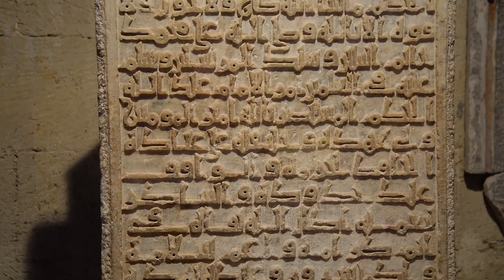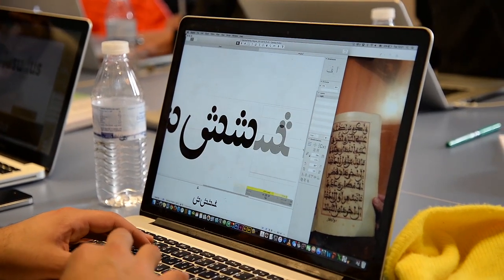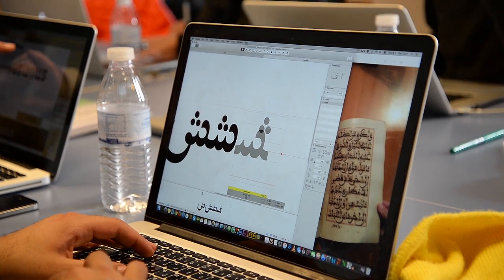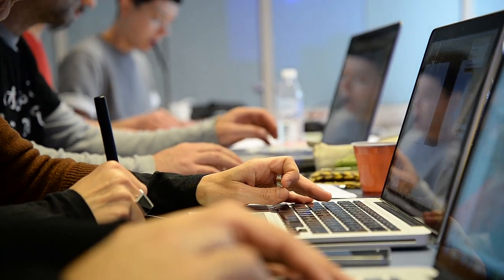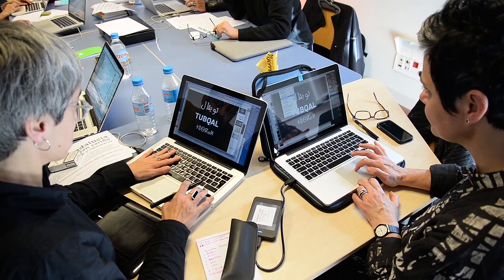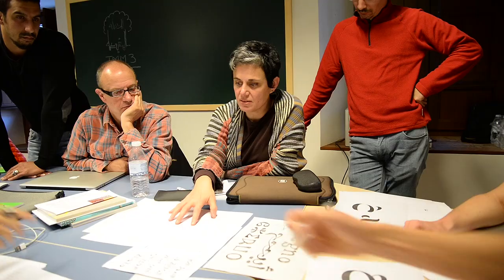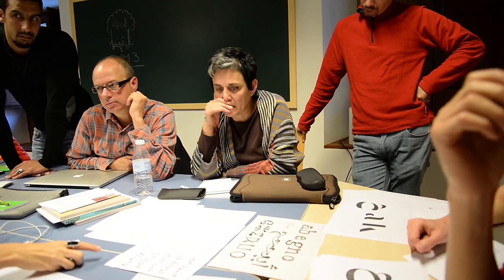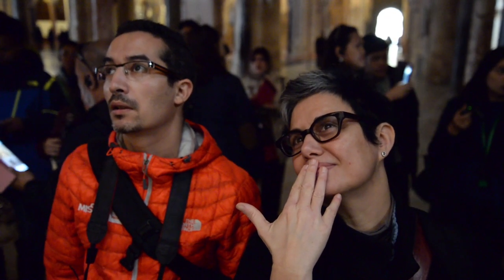Typographic Matchmaking in the Maghrib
The Typographic Matchmaking in the Maghrib short documentary is part “making-of” and part conceptual impression of the project. The film documents the working process of the project, yet also contextualizes the cultural histories and realities of the North African identity and social fabric. Film maker and video artist Jan de Bruin is well-known for his minute observing eye, wherein he can distill meaning in the tiniest or most mundane details. This audiovisual production investigates how lettering features in specific environments and its importance as a primary cultural identifier. The history of the various scripts investigated and their interactions through the ages, their visual qualities and characteristics will be examined through the ways in which the various designers work within these writing and design traditions. The film will cover how do the designers move in and outside these different geographical, sociopolitical, design and writing spaces. Through interviews and testimonials the goals of the project and the motivation of the designers is made clear and the cultural implications of the fonts produced is explained. The film is becomes a meta-text on how the filmic medium is equipped (or not) to capture the media of writing and type design. How can the disciplines of the cinematic and the typographic(written) enforce each other within a filmic scenario, and produce an added value to design practice and education.

The goals of the Typographic Matchmaking projects are to nurture cultural dialogue and help develop indigenous design skills. In its third edition entitled Typographic Matchmaking in the Maghrib, a group of European (Dutch, Spanish, French) and Arab (Lebanese, Moroccan, Tunisian) designers will research and develop tri-script font families that combine Arabic, Tifinagh and Latin scripts harmoniously.